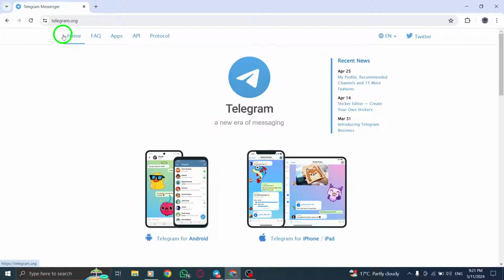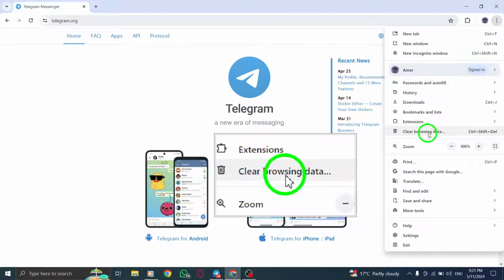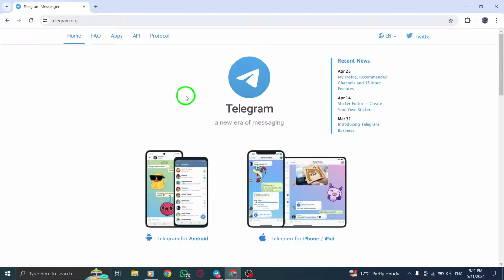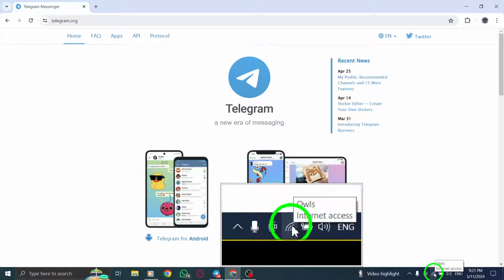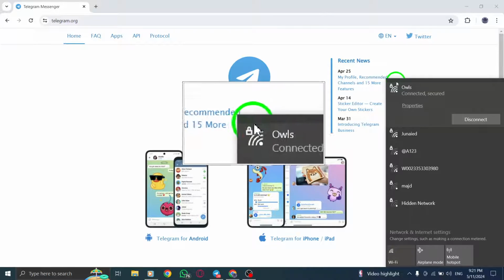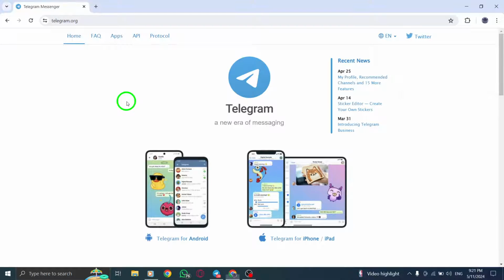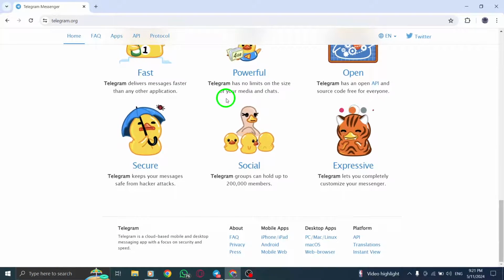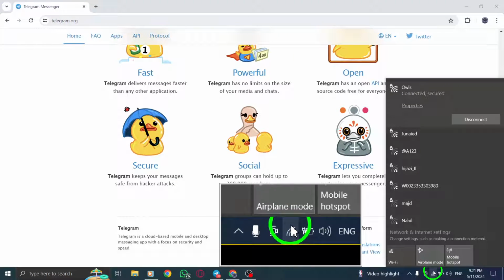How To Fix Telegram Camera Problems On PC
Learn how to troubleshoot and fix Telegram camera problems on your PC with these 7 simple steps:

1. Refresh the Telegram Web page.
2. Clear your browser cache and cookies.
3. Log out of Telegram Desktop and log back in.
4. Restart your device.
5. Try connecting to a different network or using data.
6. Contact Telegram support.
7. Check your internet connection.

Follow these steps to resolve camera issues on Telegram for PC and ensure smooth video communication. Don't let camera problems disrupt your experience - troubleshoot and fix them easily with this step-by-step guide. Watch now to learn how to address Telegram camera problems effectively.